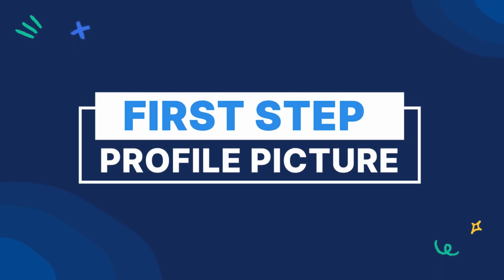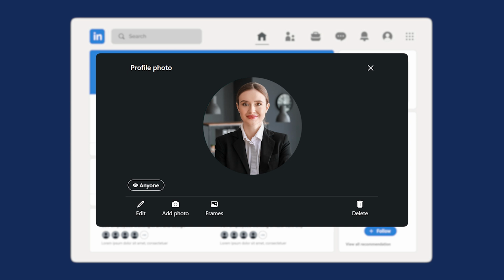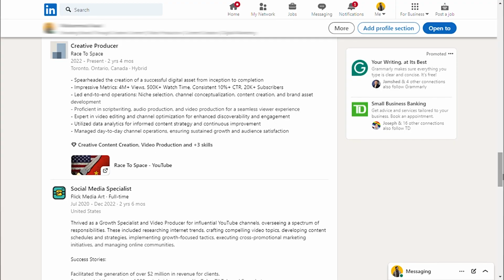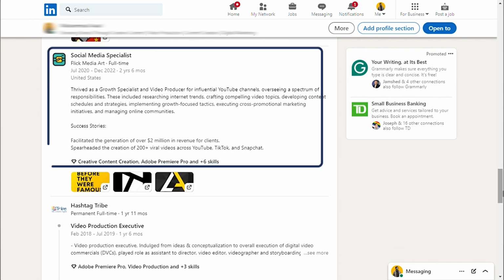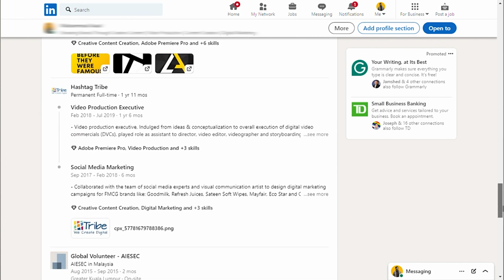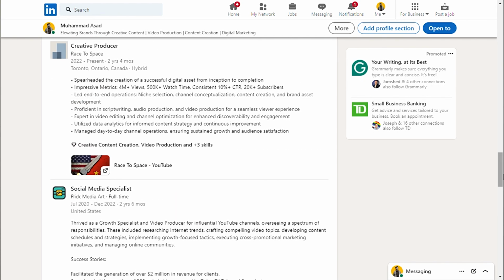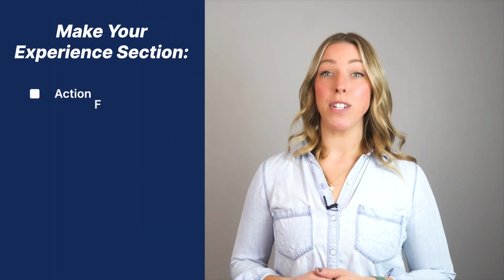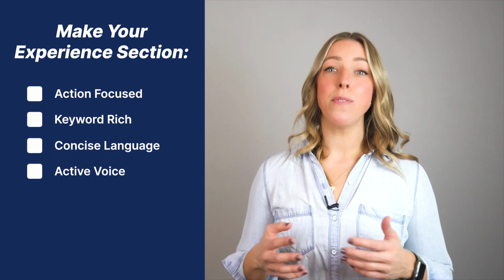Optimize Your LinkedIn Profile For Views By Taking These Crucial Steps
Want to increase views on your LinkedIn profile? In this video, we'll share crucial steps to optimize your LinkedIn profile for maximum visibility and engagement! Plus, learn how to use Venngage templates to create stunning social media designs that will make your profile stand out from the crowd!

Whether you're job hunting, networking, or building your personal brand, these tips will help you make a powerful impression on LinkedIn.

Don't miss out on potential opportunities! Watch the video now and take your LinkedIn profile to the next level!

Timestamps
00:00 – Intro
00:19 - First Step – Profile Picture
00:56 - Second Step - LinkedIn banner or cover page
01:52 - Third Step - The 'Headline'
02:23 - Forth Step - The Experience Section